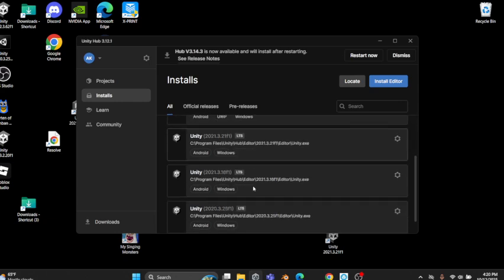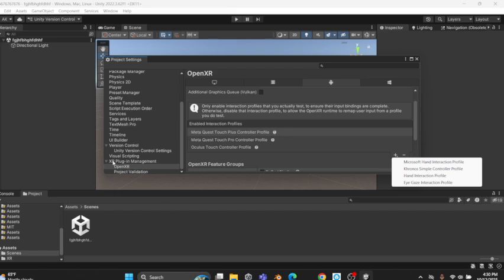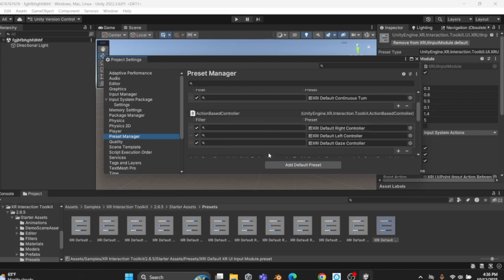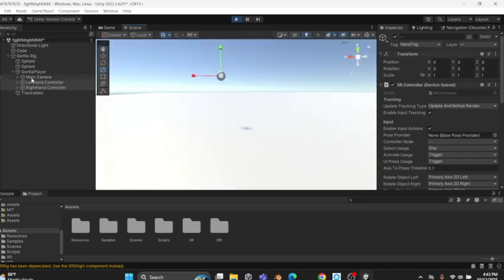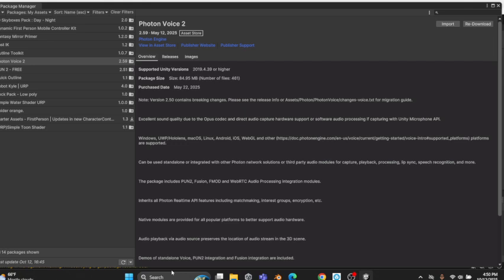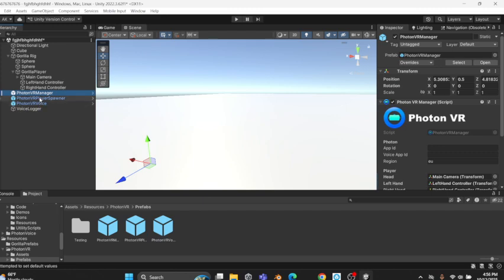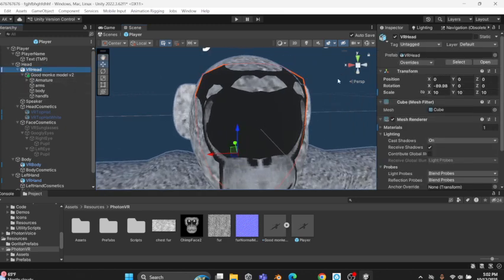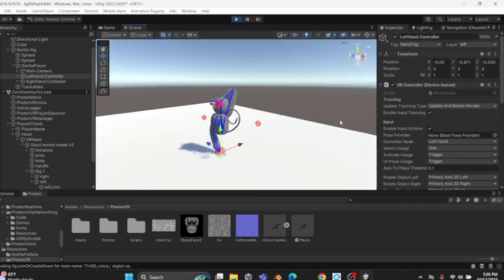how to make a gorilla tag fan game